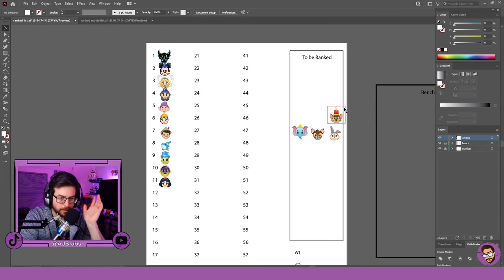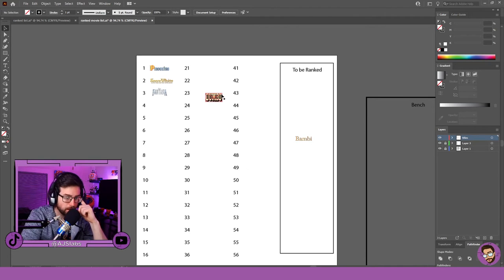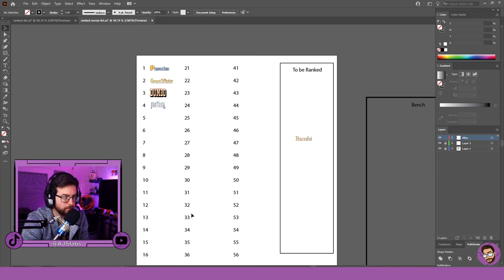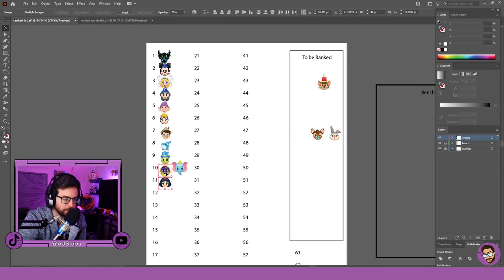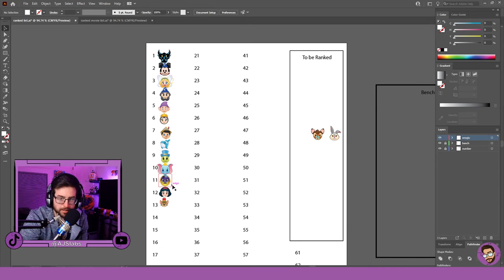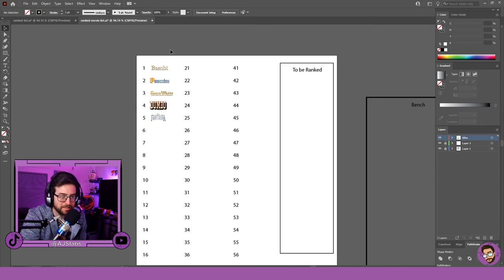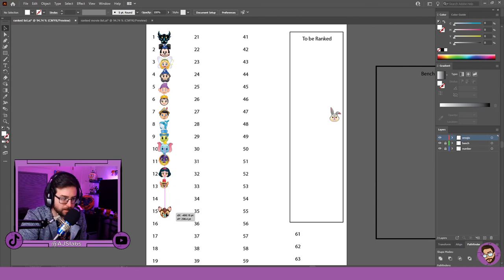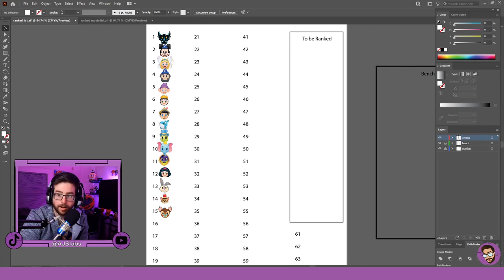Ranking Disney Characters: Dumbo & Bambi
Rounding out week one is the rankings from Bambi and Dumbo. A couple of pretty quick rankings, not sure if any of these characters will make the final list.

Disney Rankings Live stream: 9 pm est Sundays @ Twitch.tv/ajslabs

Daily Live reactions of disney movies @ ajslabs on tik tok